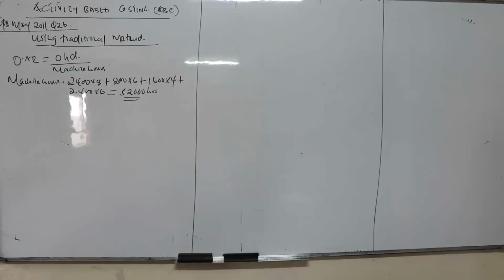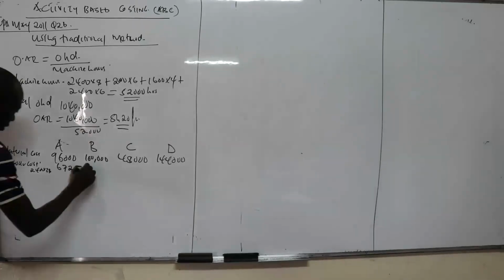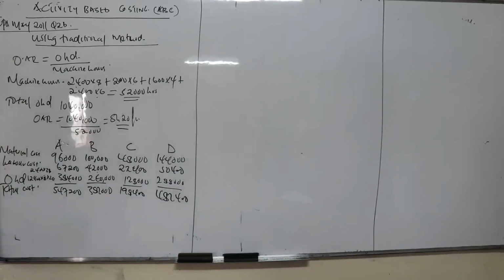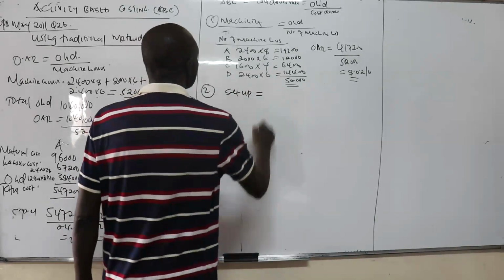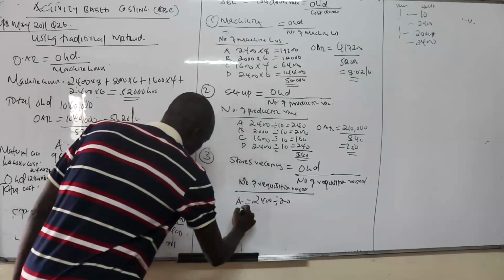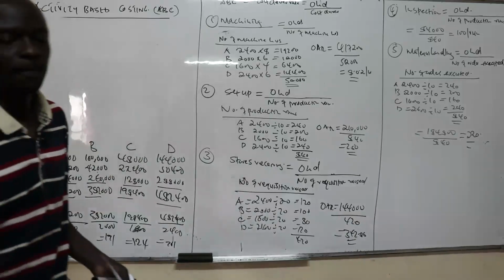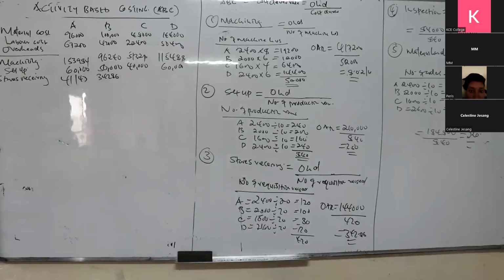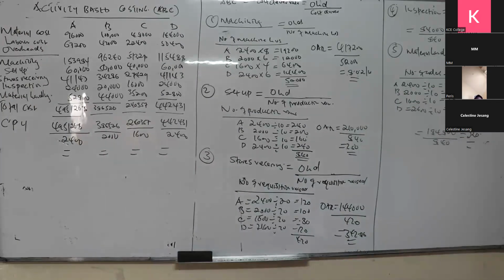M.A ABC COSTING - or 0726531471 for classes & revision